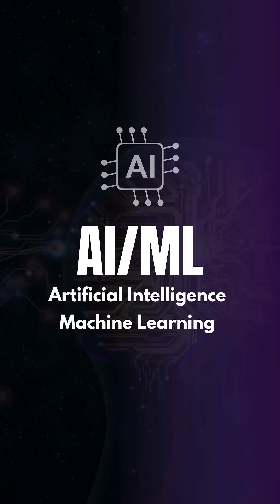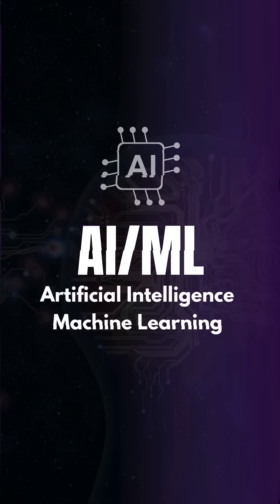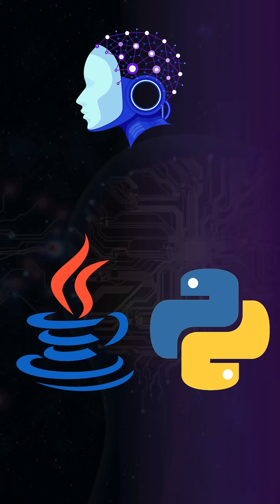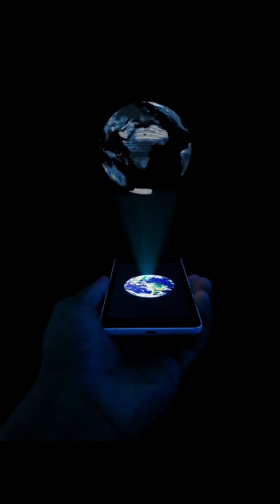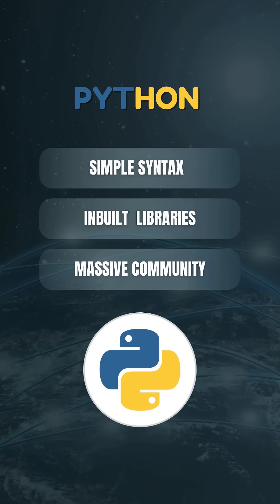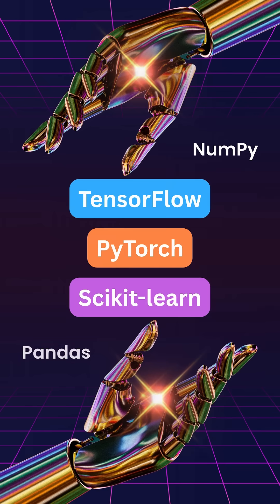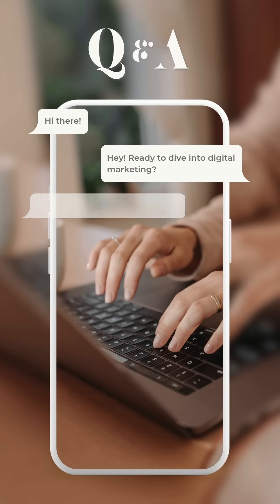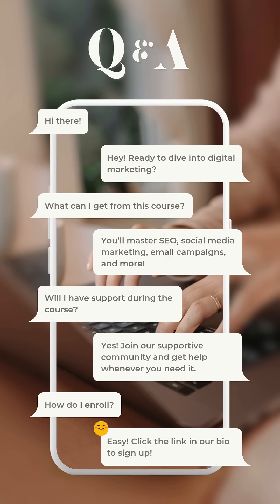AI & Machine Learning: Python vs Java — What Should You Learn in 2025?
Gear up for the AI & Machine Learning revolution!